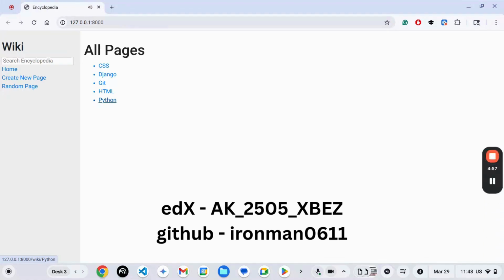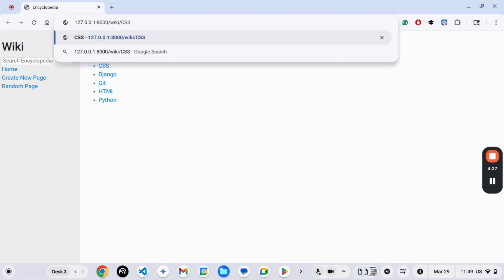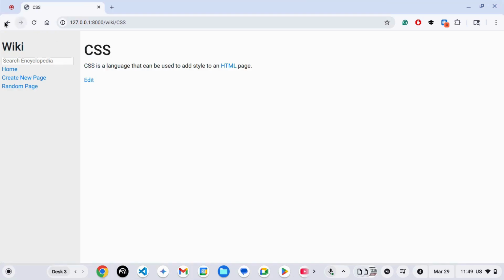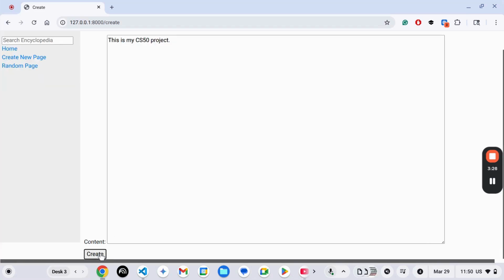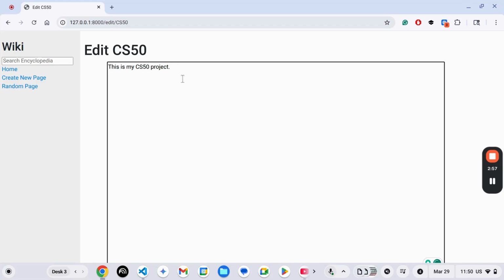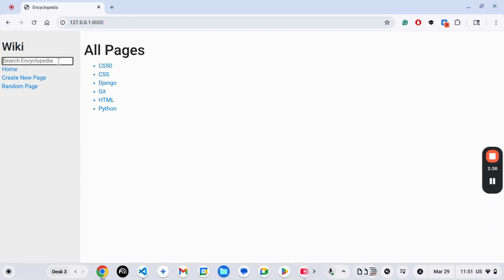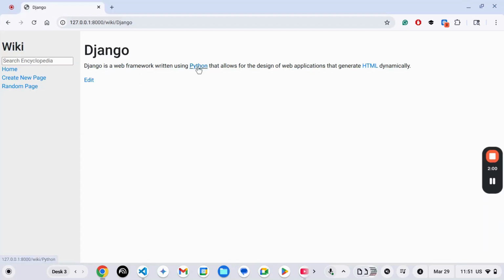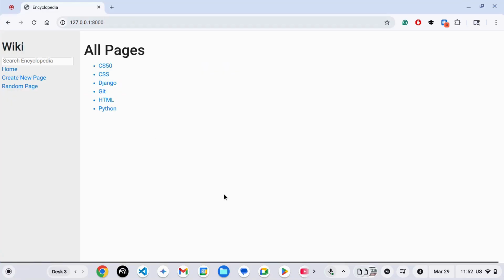Wiki - CS50's Web Programming with Python and Javascript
Wiki project for Harvard's CS50's Web Programming with Python and JavaScript

Timestamp:
EdX & Github Username: 0:00
Entry Page: 0:10
Index Page: 0:37
Markdown to HTML Conversion: 1:13
New Page: 1:19
Edit Page: 1:57
Search: 2:25
Random Page: 3:17